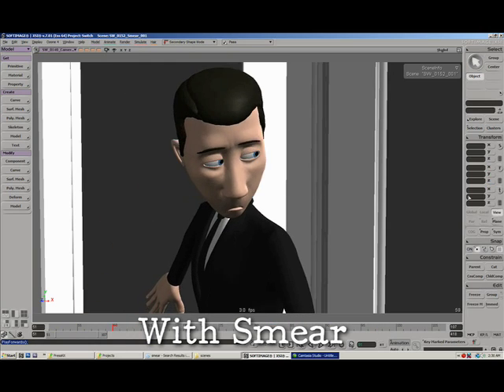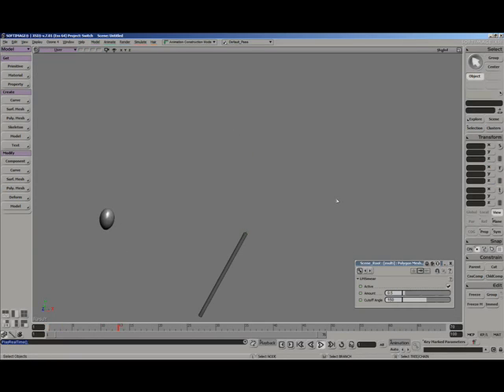Real-Time Motion Blur | Pigeon: Impossible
Episode #013 shows an idea for achieving real-time motion blur, as well as a more cartoony smear blur that could replace motion blur entirely in certain animation styles.